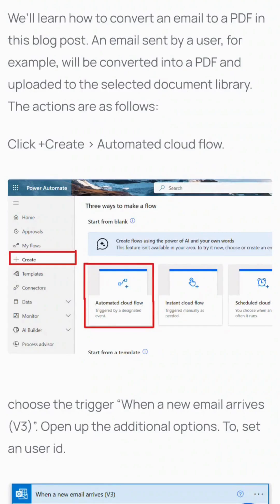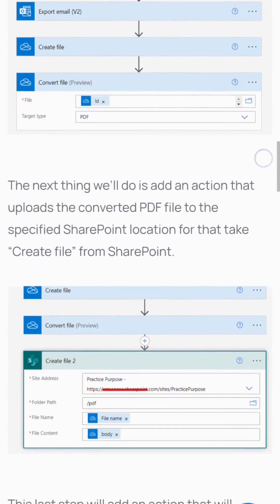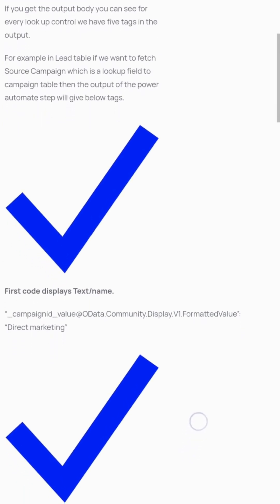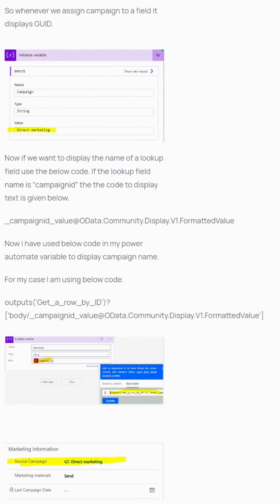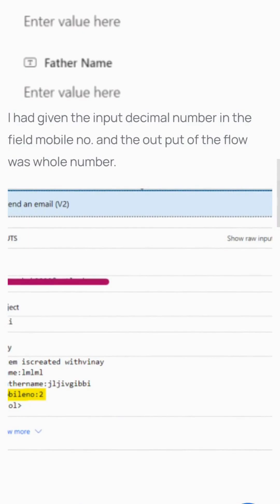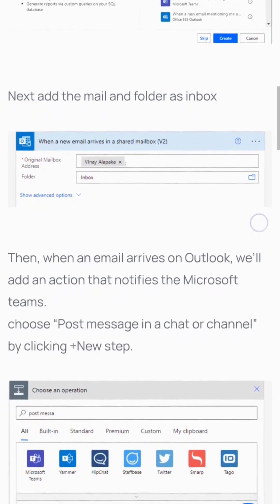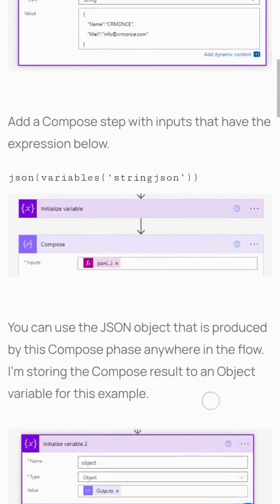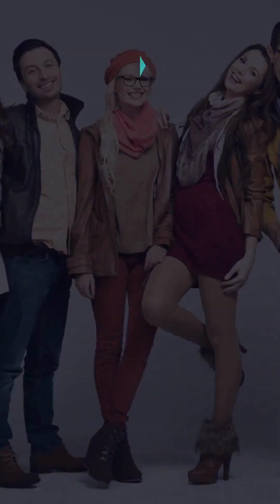Power Automate Scenarios Create PDF From Email, Get Text Or Name Value Of Lookup Field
In this video, we will learn about Power Automate Scenarios.
1. How To Create PDF From Email Using Power Automate.
2. Get Text Or Name Value Of Lookup Field In Power Automate.
3. How To Convert Decimal To Whole Number In Power Automate.
4. How To Send Message In Teams When Mail Arrives Using Power Automate.
5. How To Convert String To JSON In Power Automate.